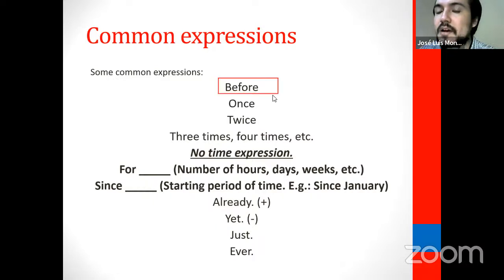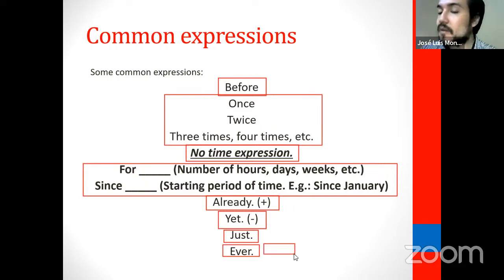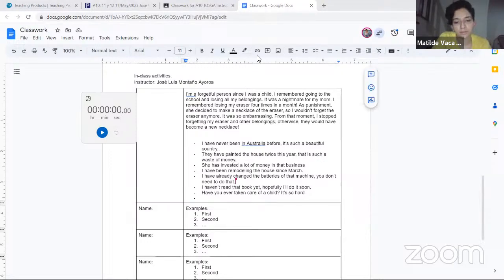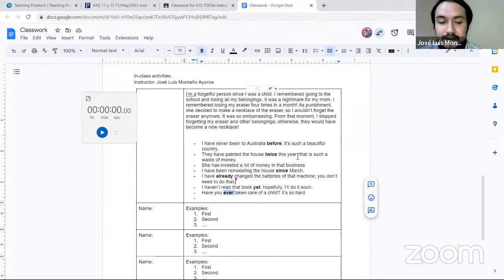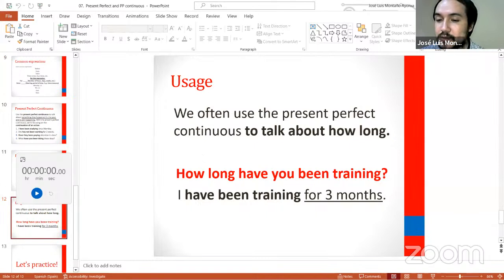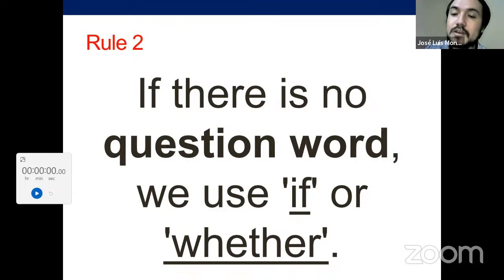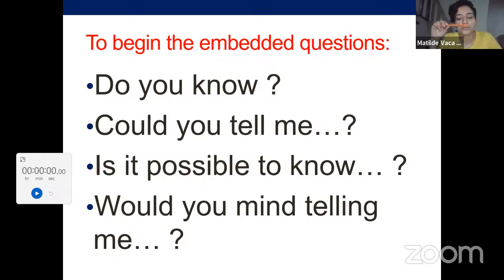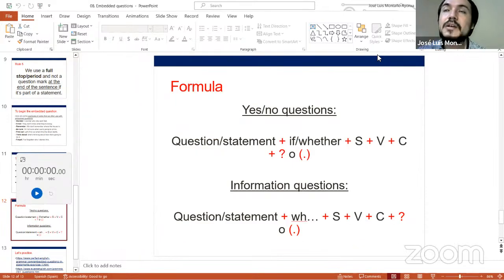4/8 TOEGAONEON86 2103-2103